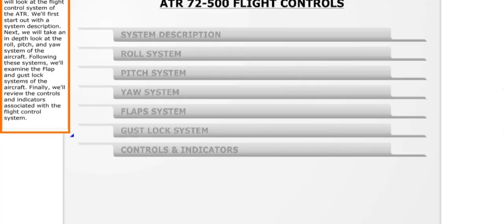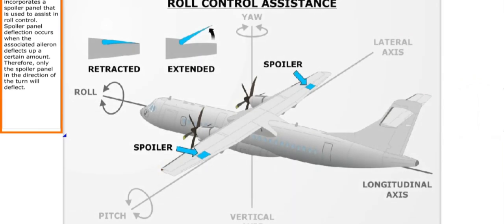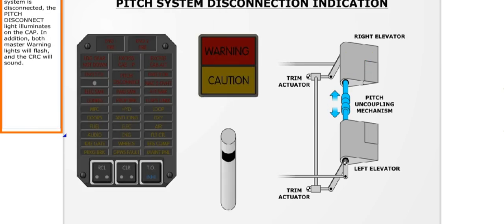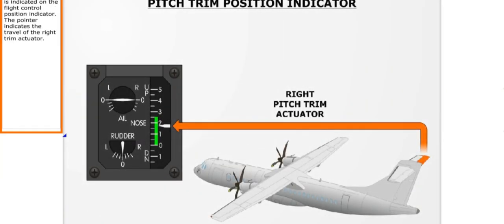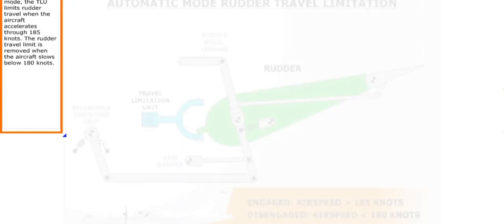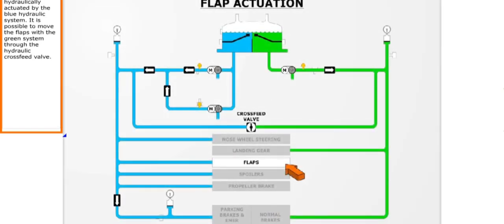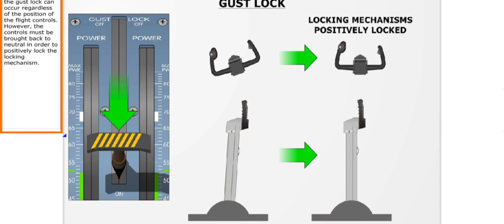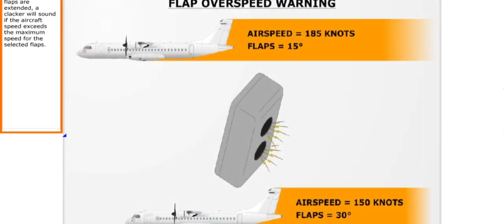ATR 72 - FLIGHT CONTROL DESCRIPTION